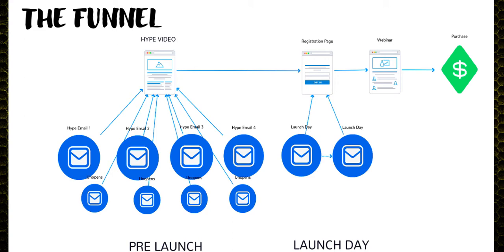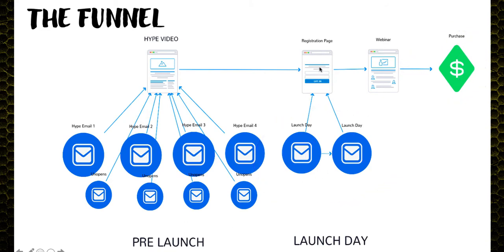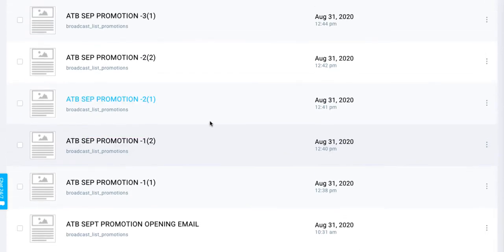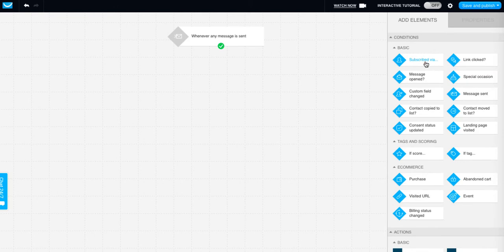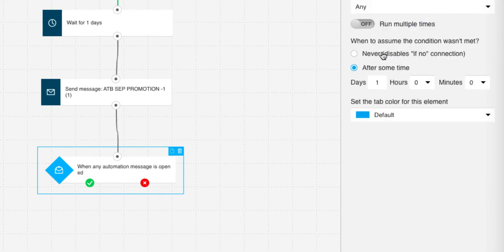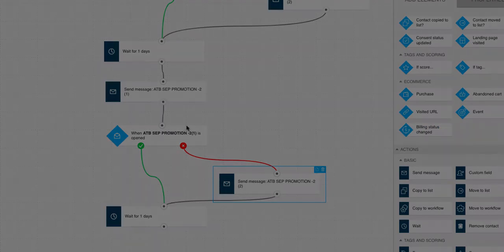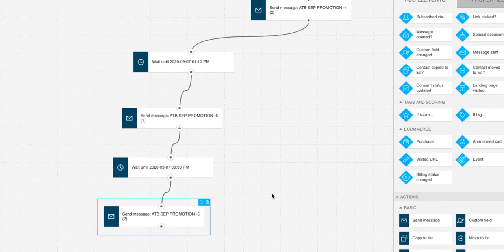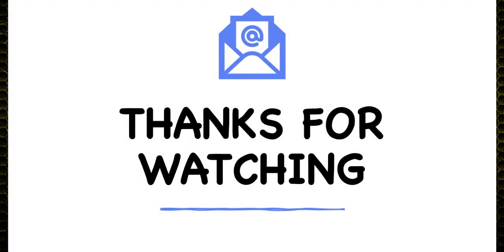How to Create a Profitable Email Automation For Affiliate Promotions🔥🔥 Get More Sales Today🔥🔥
In How to Create a Profitable Email Automation For Affiliate Promotions I show you exactly how to build your automation for more effective affiliate promotions.

How to Create a Profitable Email Automation
- THE FUNNEL
- AUTOMATION OVERVIEW
- AUTORESPONDER SETUP
- BUILDING THE AUTOMATION

MY MARKETING SOFTWARE

Learn how to use Launch Jacking (the right way) to drive targeted traffic, leads, and sales during a proven 30-day coaching program that won’t break the bank!

Build an online business you can be proud of by following a proven 20-step action plan created by Philip Borrowman that will walk you through the exact steps he’s gone through to build his business, Taking Action Online!